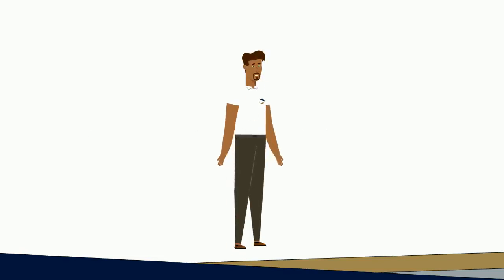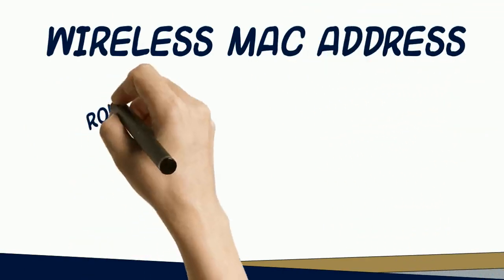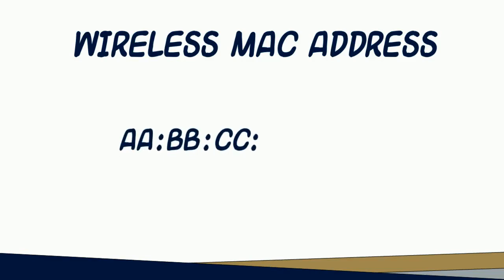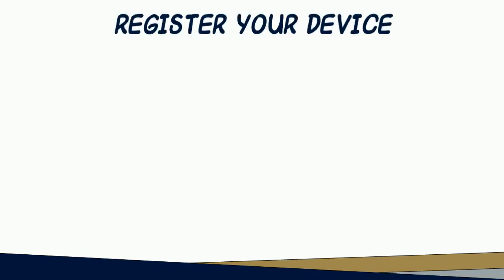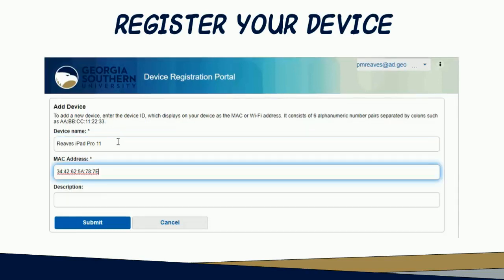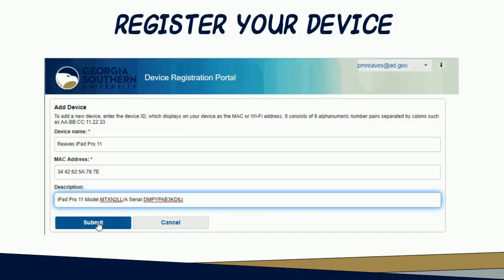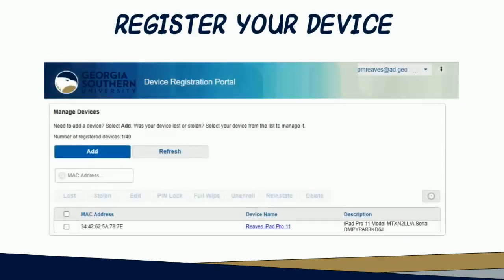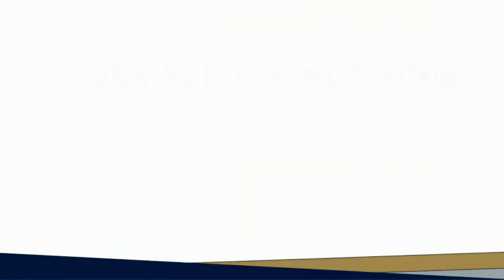How to Connect to GSDevice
Connecting your streaming device, smart TV, or gaming console to GSDevice